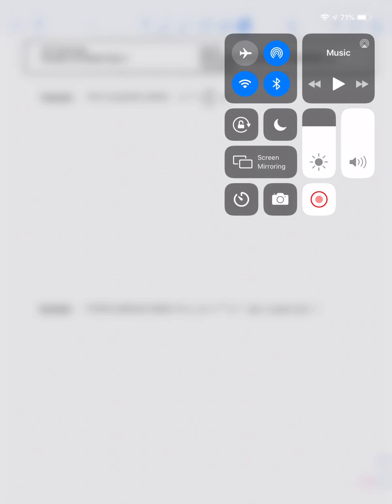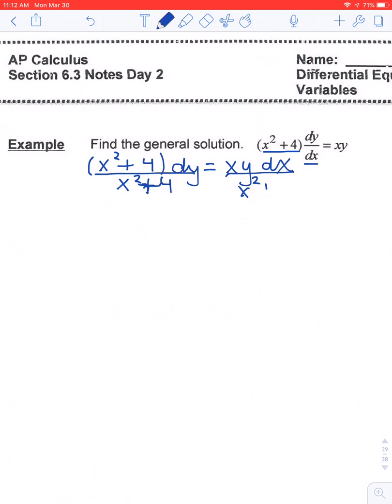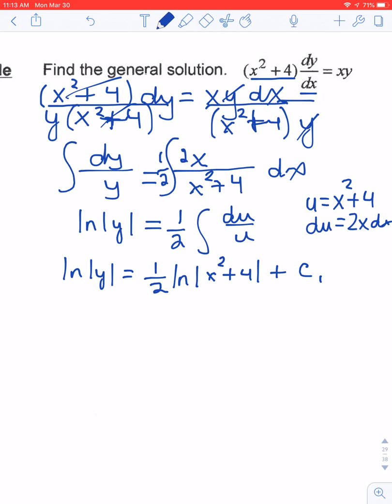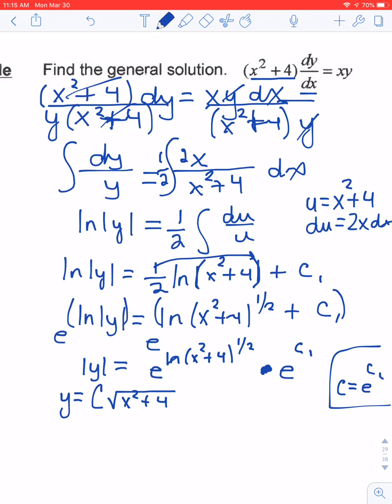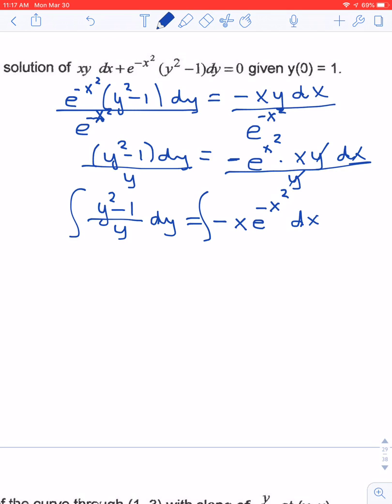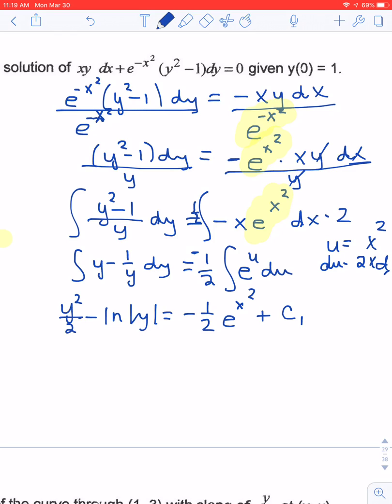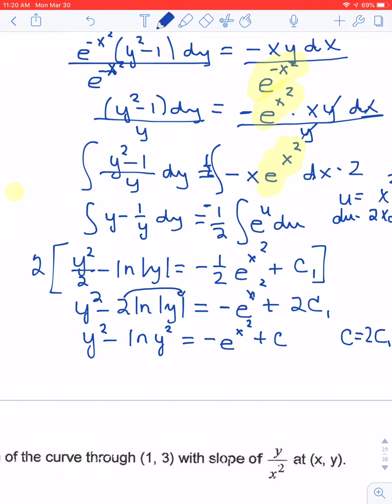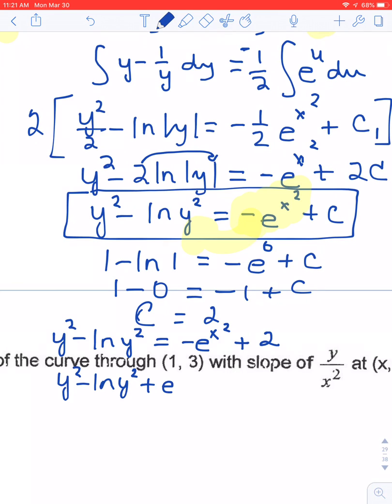AP Calc lesson Sec 6.3 Day 2 p. 27